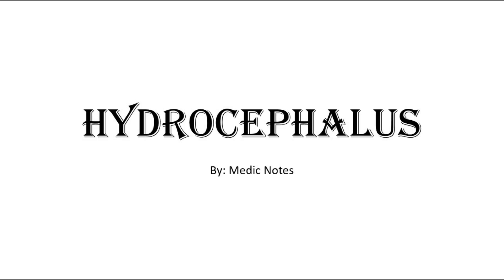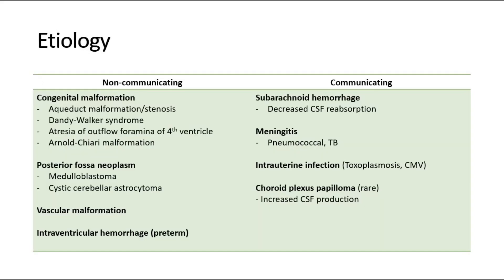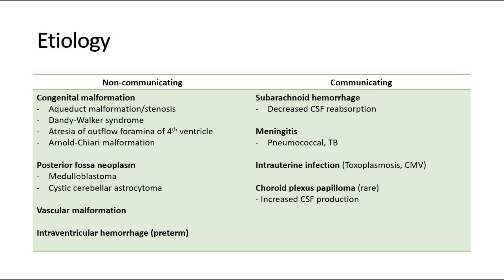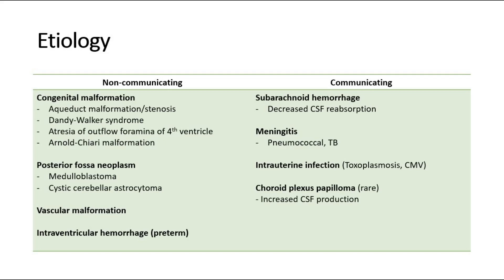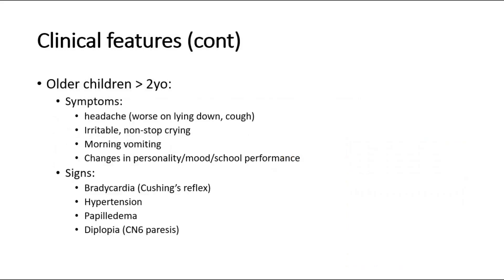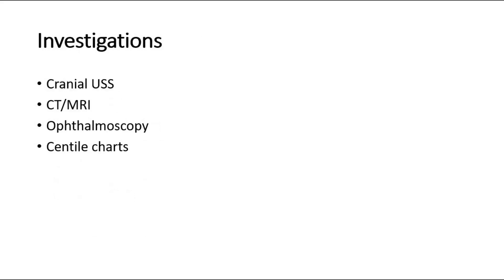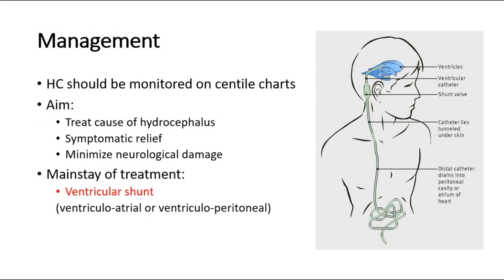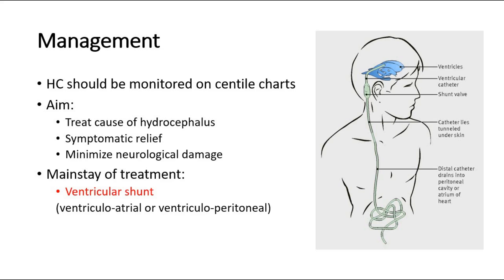Hydrocephalus - types, causes, signs and symptoms, investigation, treatment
Hydrocephalus is the buildup of fluid in the cavities (ventricles) deep within the brain. The excess fluid increases the size of the ventricles and puts pressure on the brain.

Cerebrospinal fluid normally flows through the ventricles and bathes the brain and spinal column. But the pressure of too much cerebrospinal fluid associated with hydrocephalus can damage brain tissues and cause a range of brain function problems.

Hydrocephalus can happen at any age, but it occurs more frequently among infants and adults 60 and over. Surgical treatment for hydrocephalus can restore and maintain normal cerebrospinal fluid levels in the brain. Different therapies are often required to manage symptoms or problems resulting from hydrocephalus.